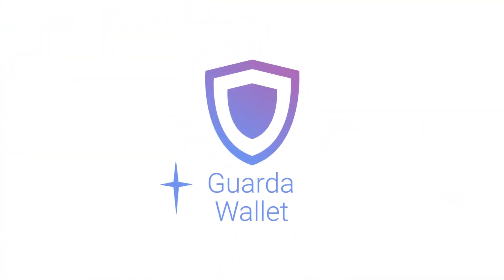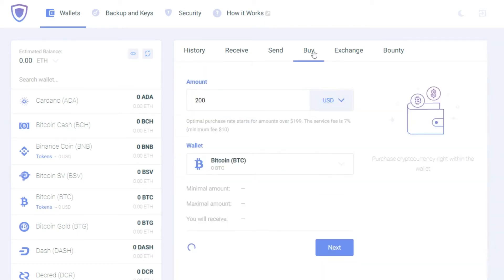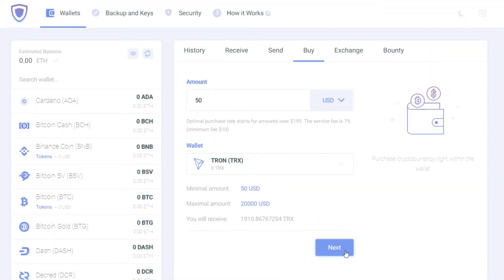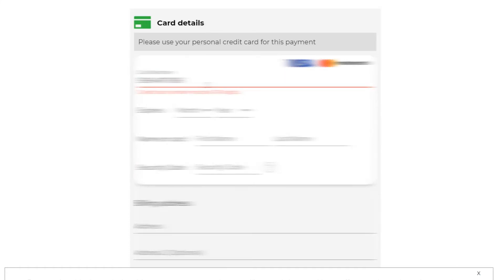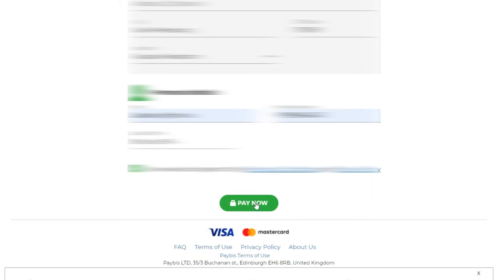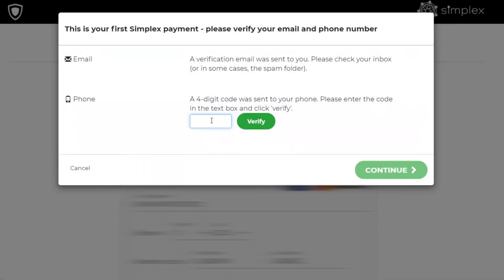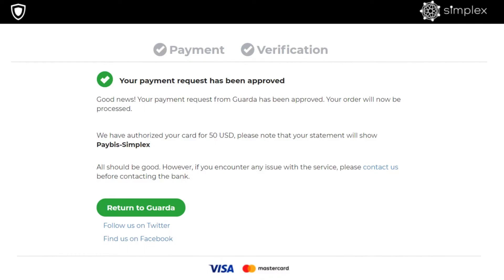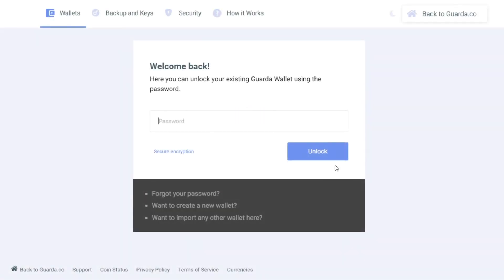How to buy cryptocurrency (TRX) with Guarda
In this video, we will show you how to buy cryptocurrency in Guarda Wallet, on the example of TRON ($TRX)